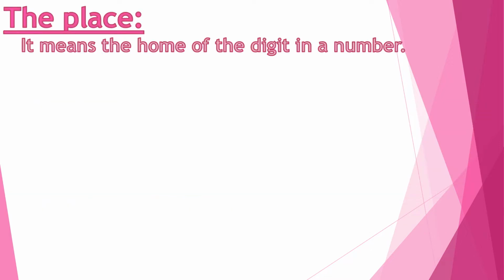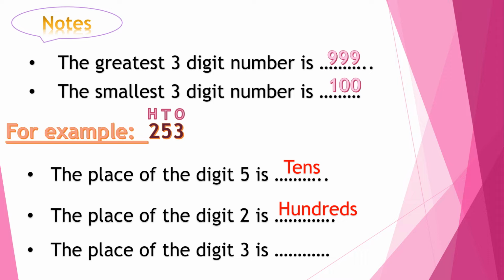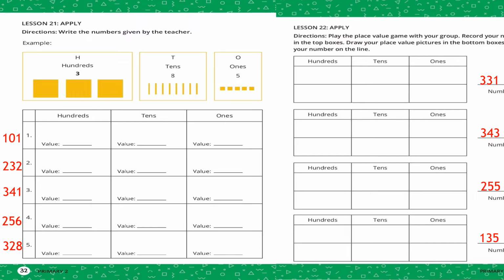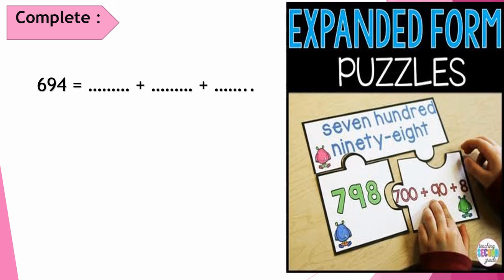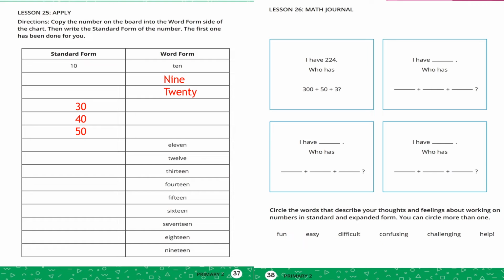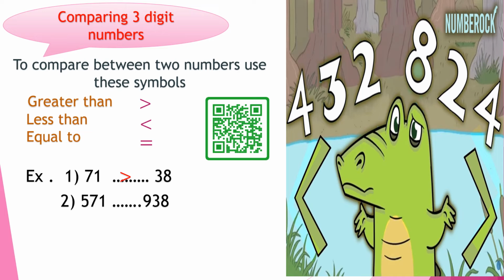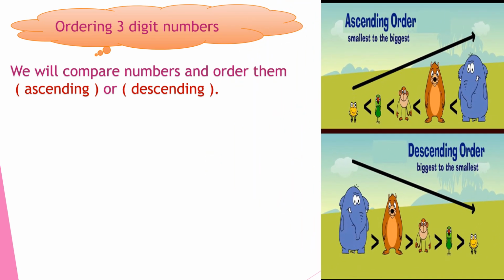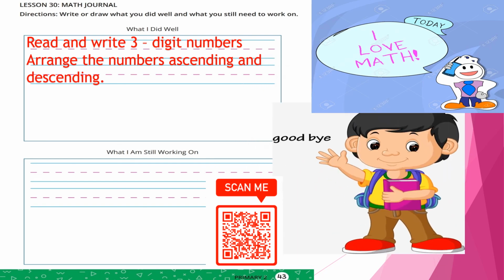Chapter 3 lessons from ( 21 to 30) grade 2